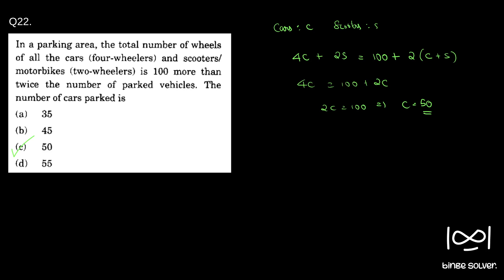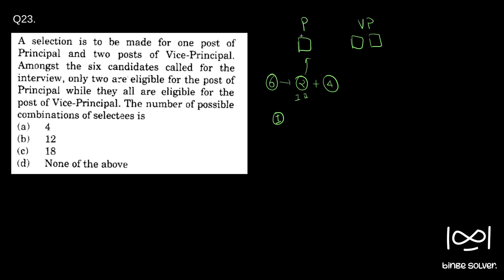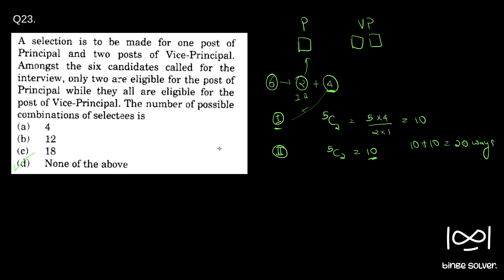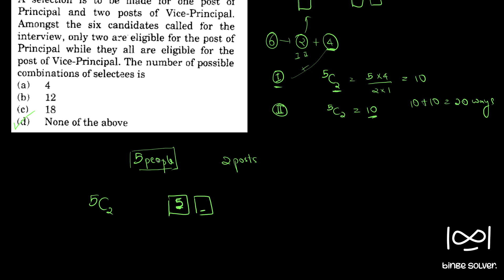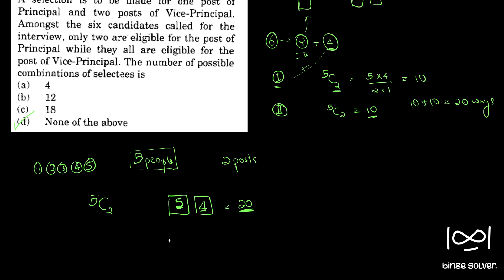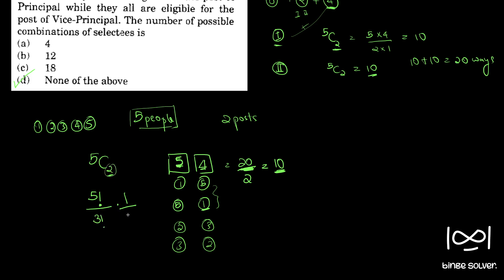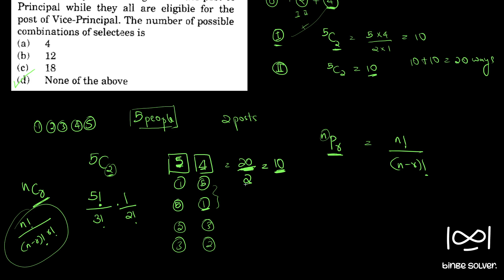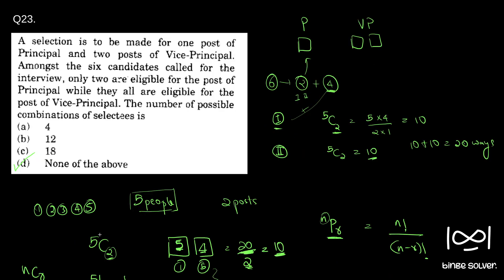Q23 (2015) A selection is to be made for one post of Principal and two posts of Vice-Principal ...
Q23 (2015) A selection is to be made for one post of Principal and two posts of Vice-Principal. Amongst the six candidates called for the interview, only two are eligible for the post of Principal while they all are eligible for the post of Vice-Principal. The number of possible combinations of selectees is

(a)4   (b)12   (c)18   (d)None of the above